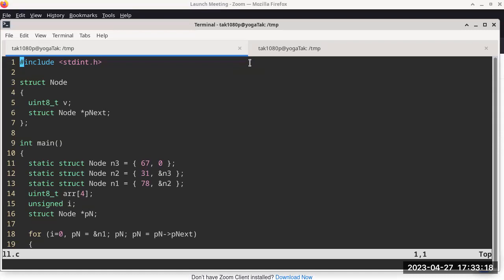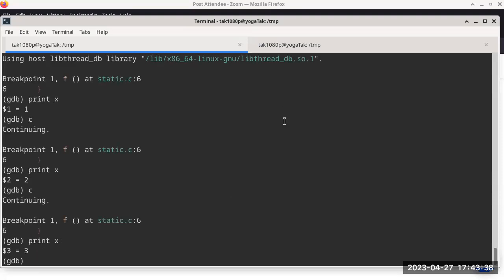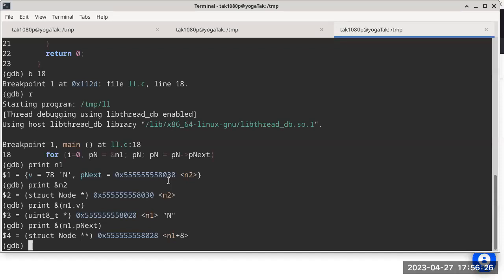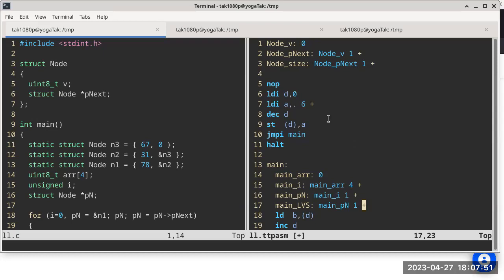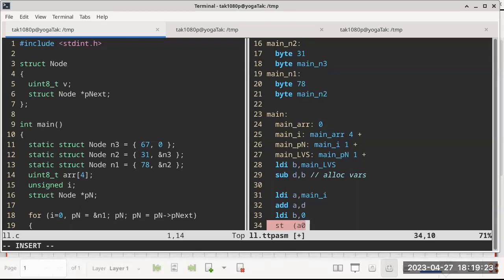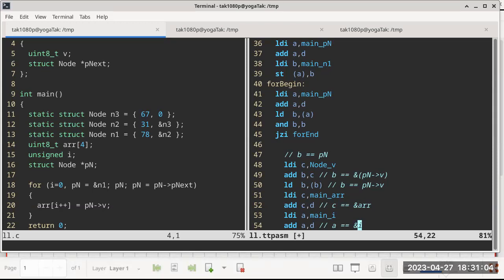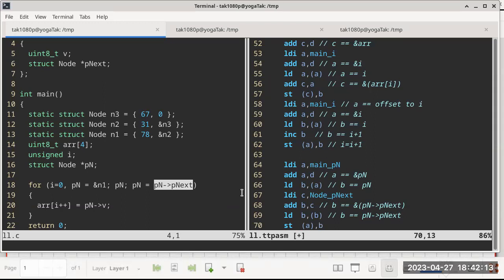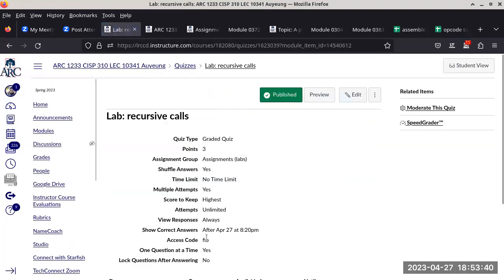20230427 CISP310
linked list program